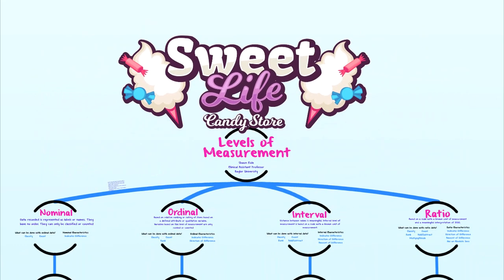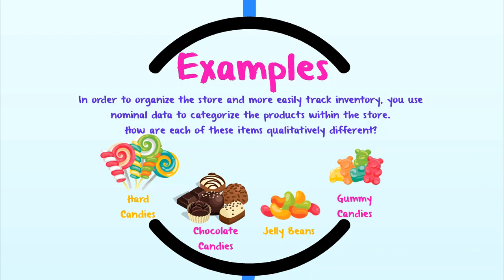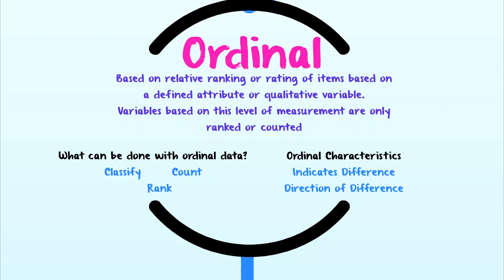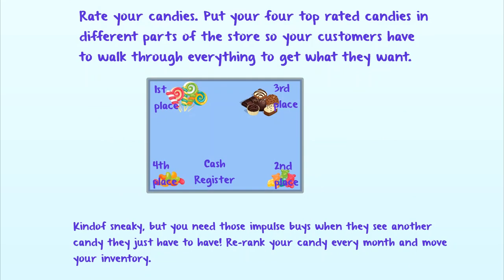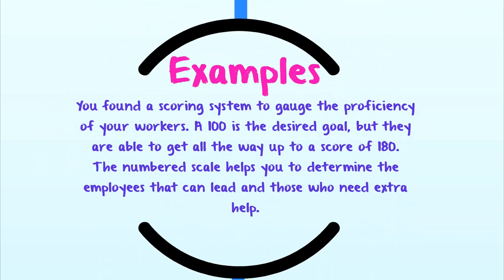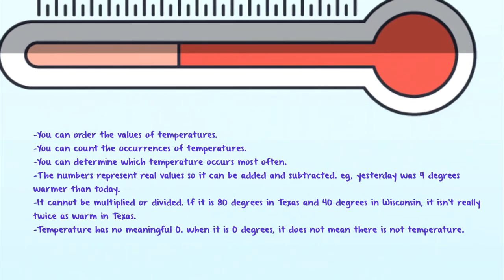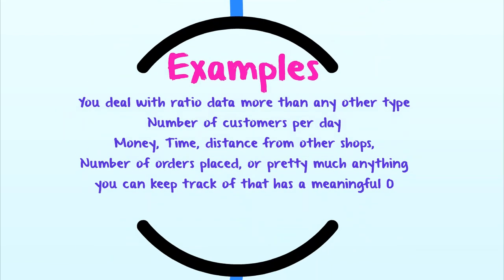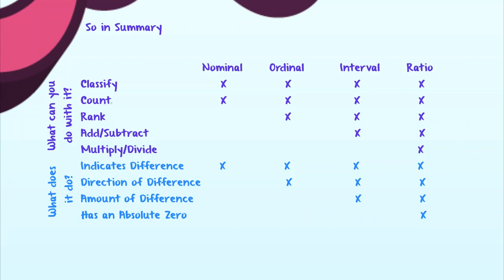1 3 Levels of Measurement